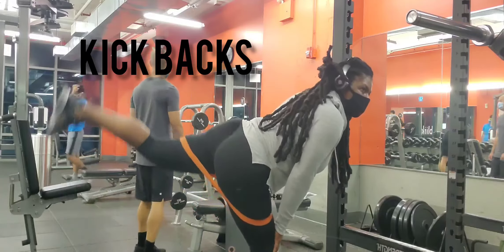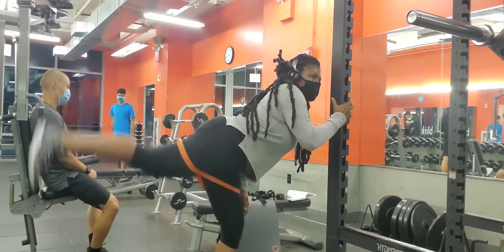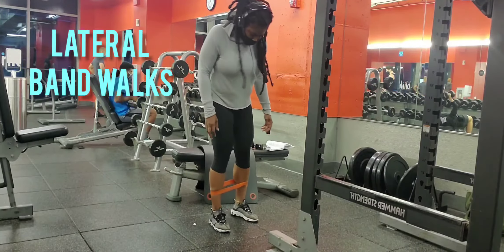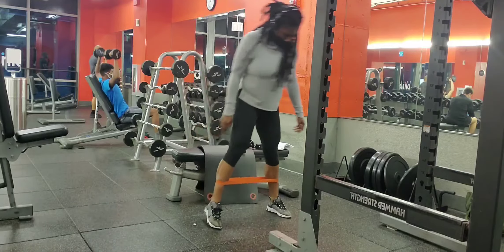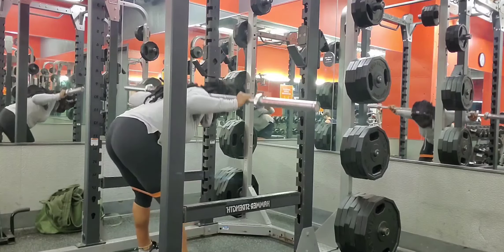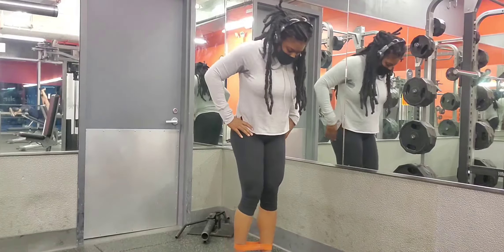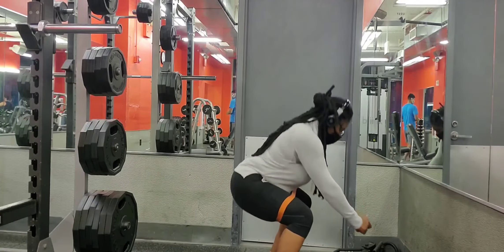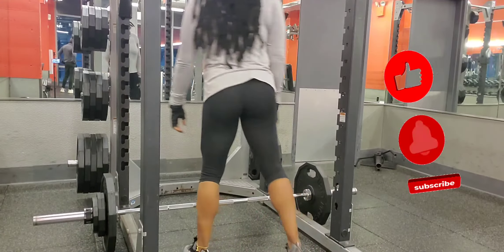Do this on your next leg day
Most of us spend a lot of time seated, sitting for long periods of time can affect us in more ways than we know. One of the best things you can do before any workout is warm up. Glute activation is basically a warm up, but it's a warm up that targets the glutes. Even if building your booty isn't your goal, you should still activate your glutes on leg days.

Your knees, lower back and hamstrings, back of thigh, can be affected by weakened glutes. By strengthening your glutes you can prevent pain in those areas. Glute activation also ensures your getting the best bang for your buck on leg days. In many cases your quads, front thighs, can dominate the workout, by doing a short activation you fire the glutes up.

There are a ton of glute activations, here's 4!

I used a resistance band to challenge my glutes more and fire it up quicker. You can do glute activation with just your body.

Do about 2 for 10 to 20 reps to feel that burn in the glutes prior to exercise.

Training consistently for 30 days and a *proper diet can allow you to see great results. I recommend working out 3 days a week for 4 weeks. I'm currently testing out a new program that I'm adding to my album 😊 If you would like to join my 4 week program email me or send me a dm on Instagram.